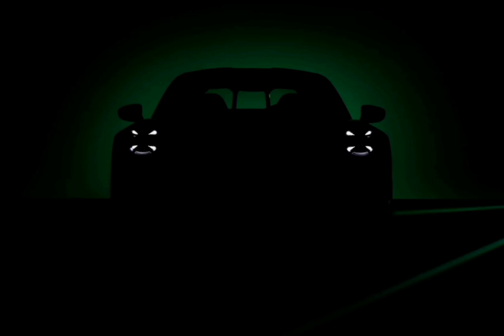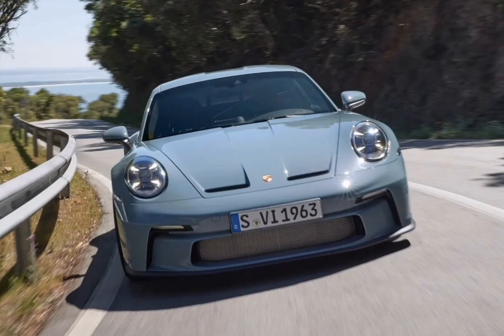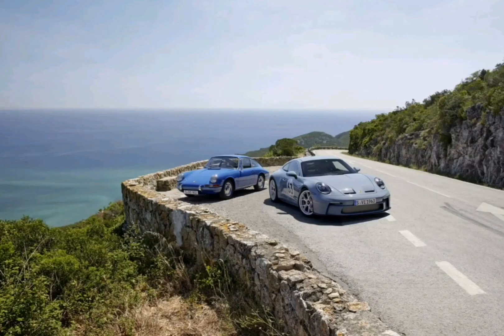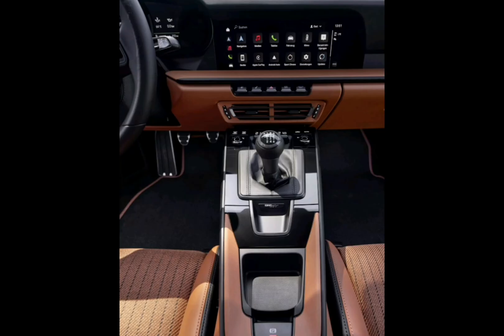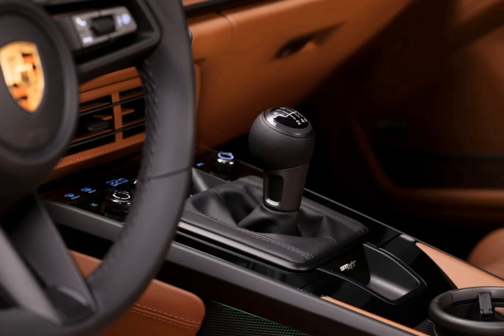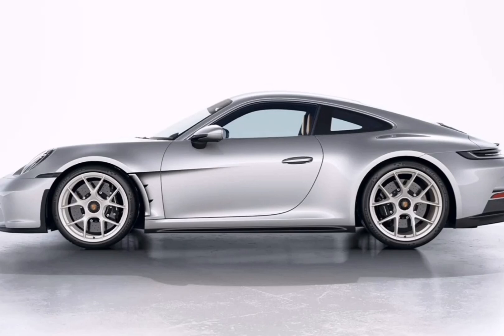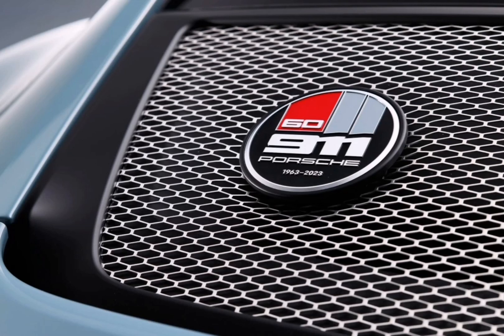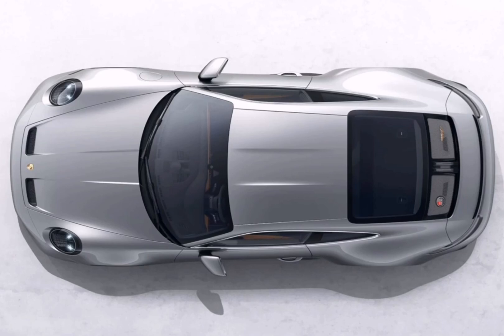2024 Porsche 911 S/T: The Lightest 992 Gets GT3 RS Engine, Manual Gearbox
Porsche isn’t just celebrating its 70th anniversary this year, it’s also celebrating the 60th anniversary of the 911. And to honor its most famous sports car, it will produce a limited edition variant that will basically be catnip for Porsche fans.

2024 Porsche 911 S/T: The Lightest 992 Gets GT3 RS Engine, Manual Gearbox